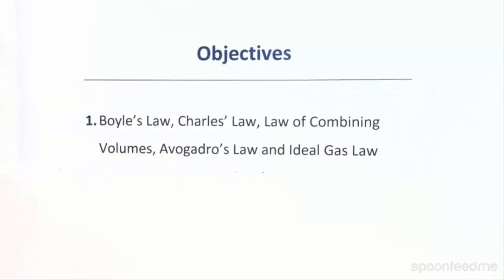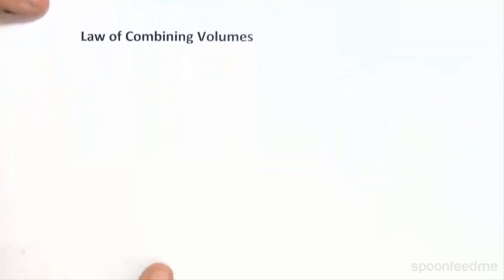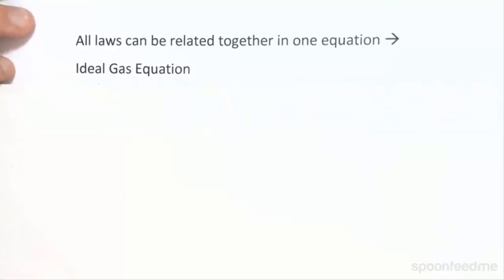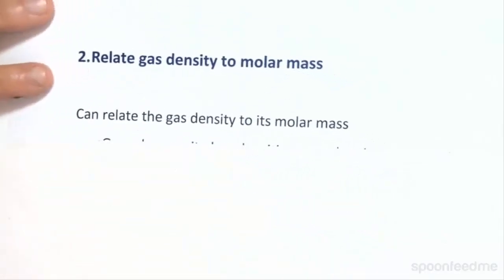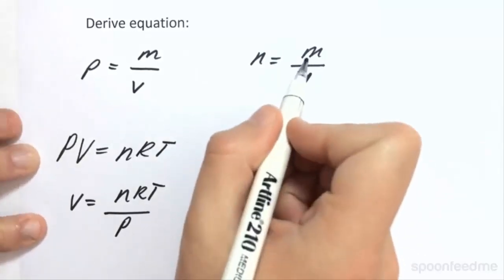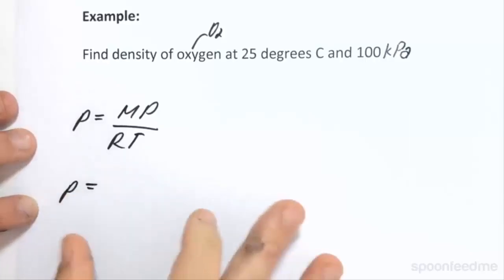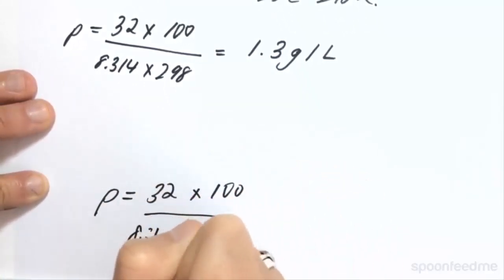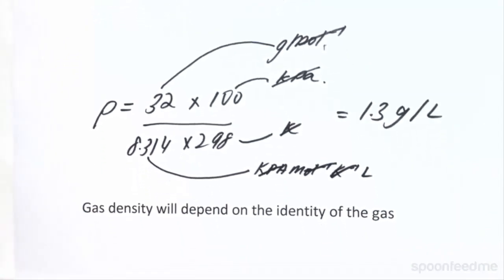Gas Laws | Chemistry (CHEM101)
for more free video tutorials covering Chemistry.

This video briefly demonstrates different gas laws that includes Boyle’s Law, Charles’s Law, Law of Combining Volumes, Avogadro’s Law and Ideal Gas Law as well as it shows how it can relates gas density and molar mass. The video shows gas volume relation with pressure in Boyle’s law, gas volume relation with temperature in Charles’s law & the ratio between volumes of reactant gases and products in the law of combining volumes.

Next, the video shows how equal volumes of gas at the same temperature and pressure contain equal number of molecules in Avogadro’s Law regardless of any gas you have. In the Ideal gas law, the demonstration on combination of all gas laws into one equation has been carried out following the explication of partial pressure. Next part of the video illustrates the correlation of gas density to its molar mass following the derivation of equation with an example in greater details. Finally, it draws how gas density depends on the identity of gas.